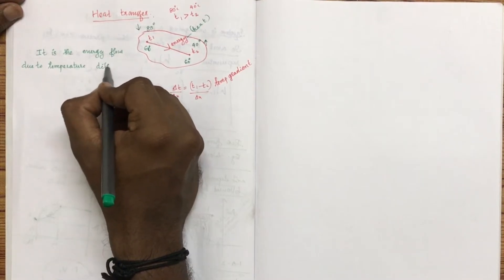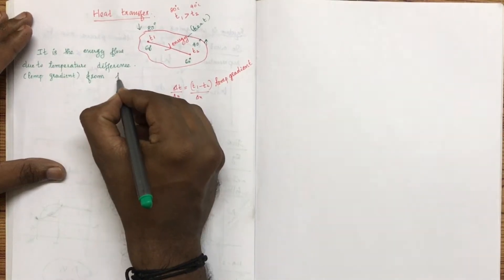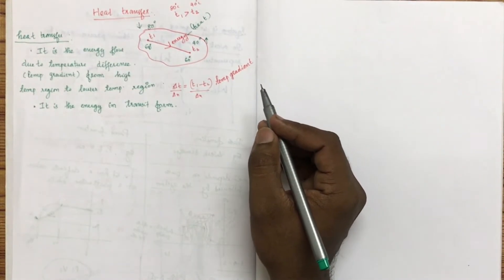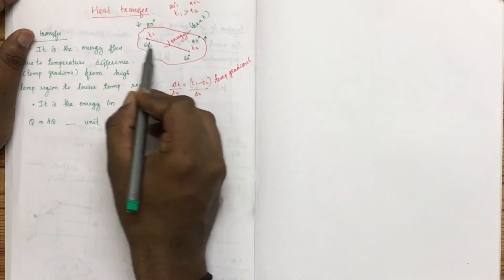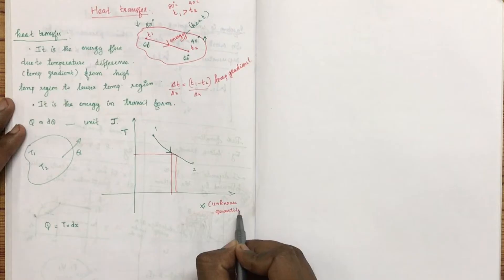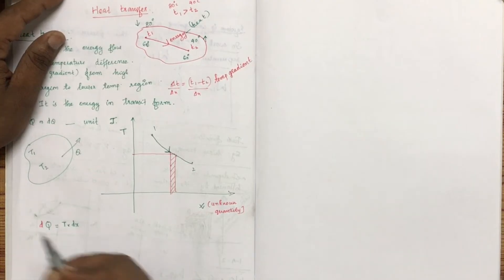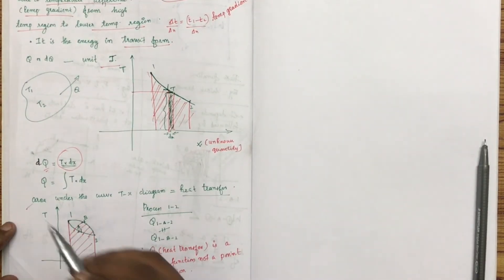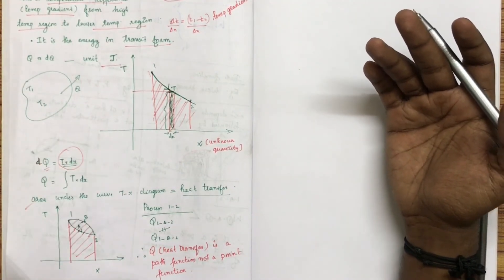KTU-THERMODYNAMICS- MODULE 2-PART 2-HEAT TRANSFER